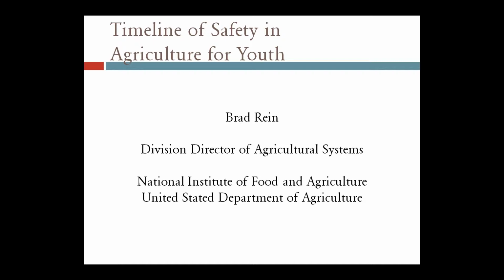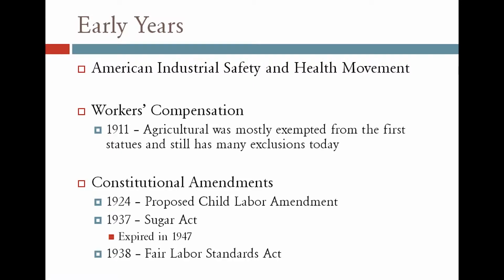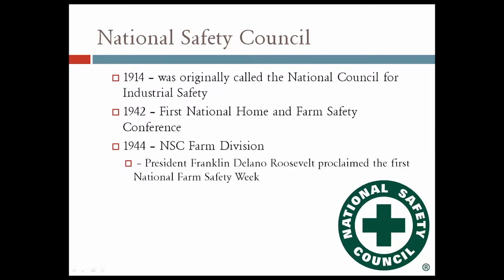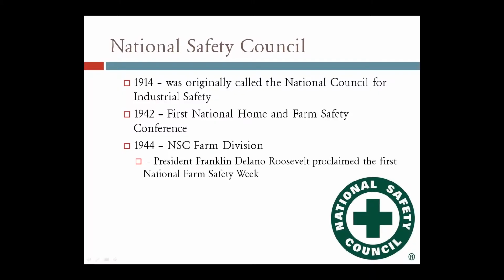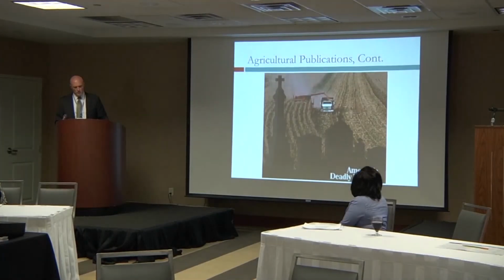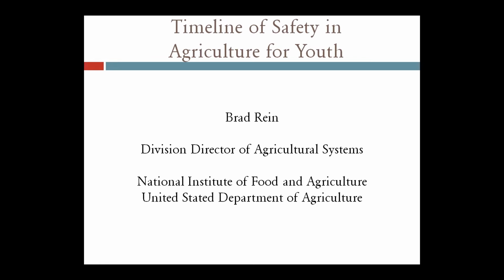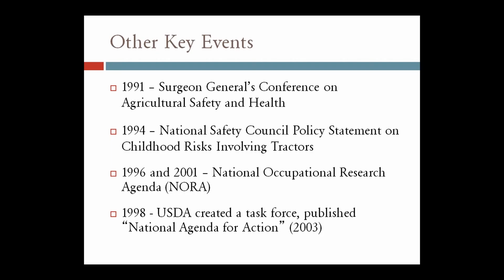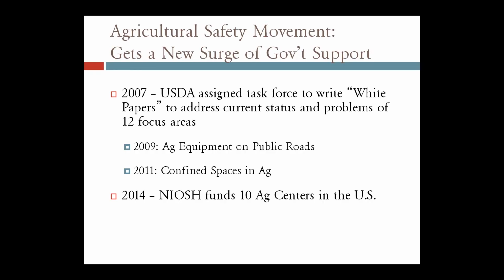Plenary 1 Speaker1: Brad Rein, National Youth Farm and Ranch Youth Safety Symposium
Brad Rein is Division Director of Agricultural Systems, National
Institute of Food and Agriculture (NIFA) of the U.S. Department of
Agriculture. During the National Youth Farm and Ranch Safety Symposium, part of the Safety in Agriculture for Youth (SAY) project, Brad presented on the timeline of safety in agriculture for youth as part of Plenary Session One – Current Regulations: The Good, The Bad, & The Opportunities.